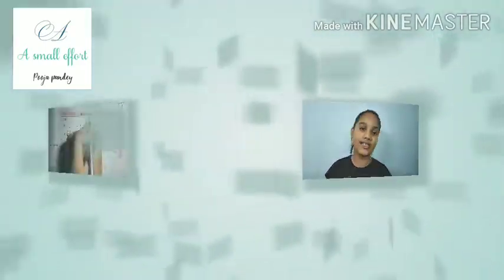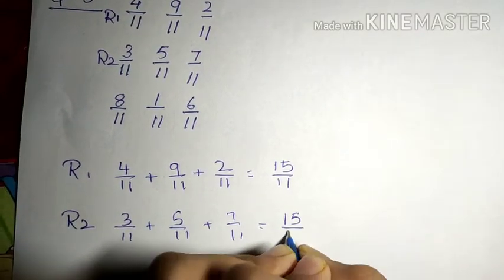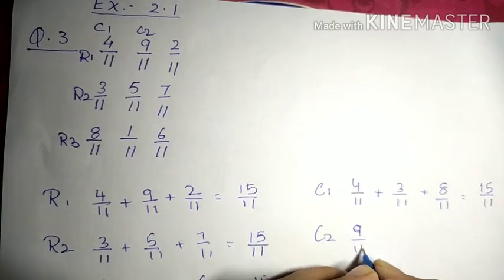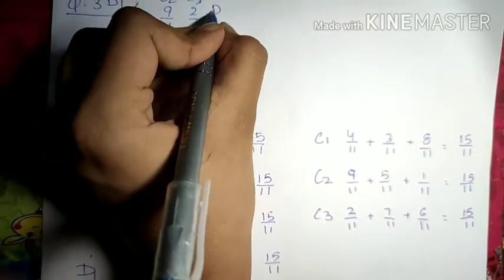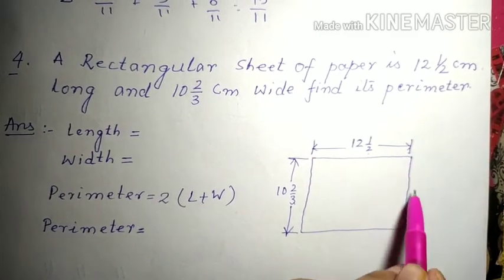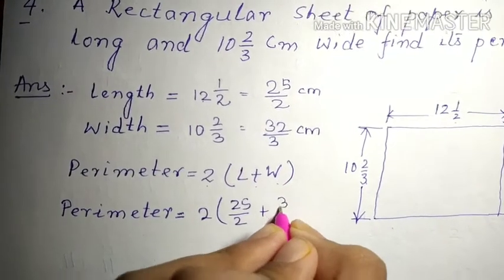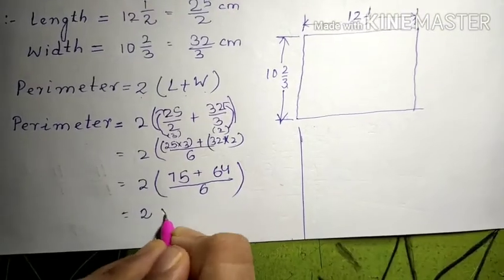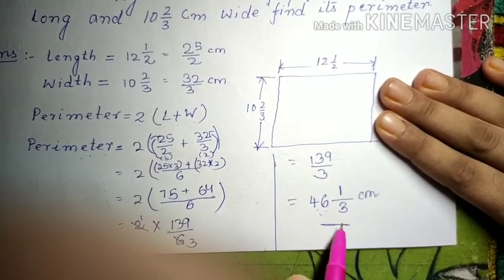Class 7 Q3 and Q4 Exercise 2.1 Ch 2 Ncert Maths Fractions and Decimals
Class 7 Ncert Maths Solutions